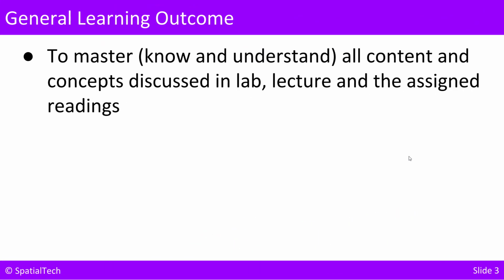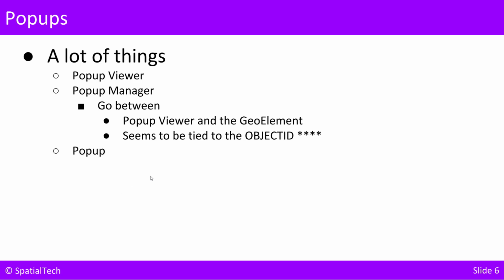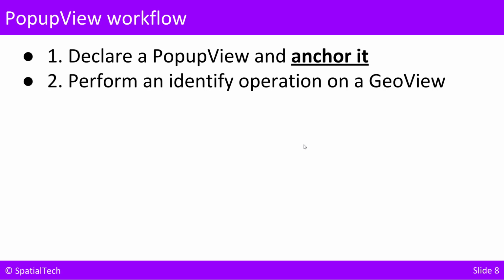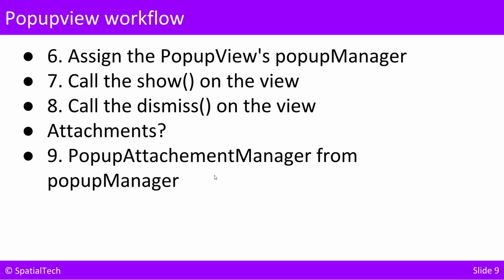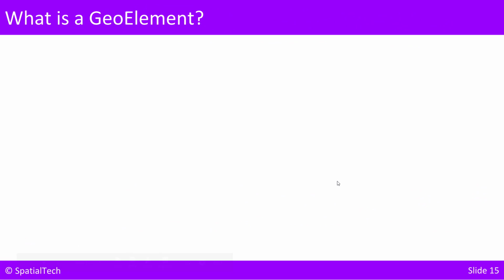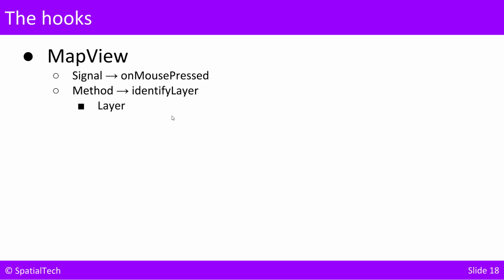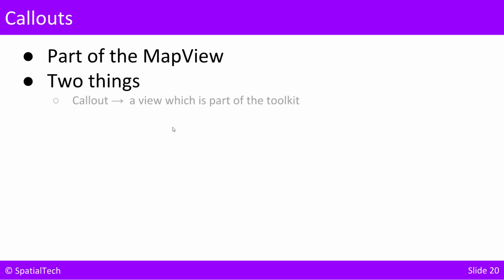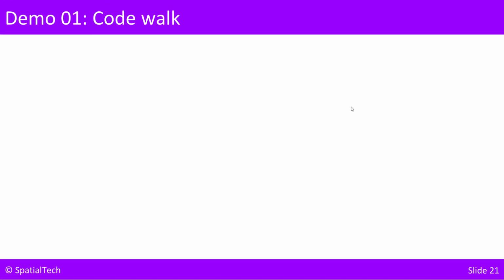GIST 8010 module 09 lecture 1/2